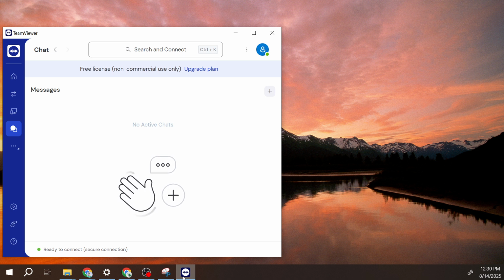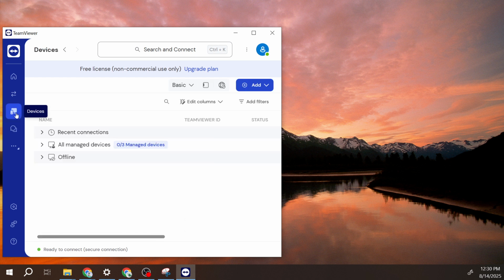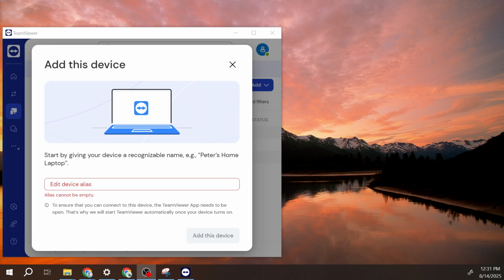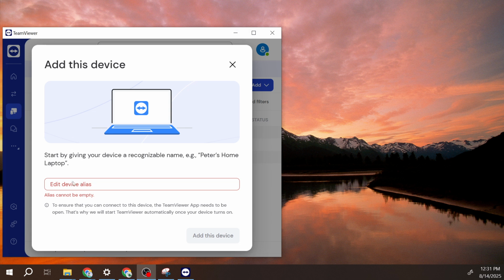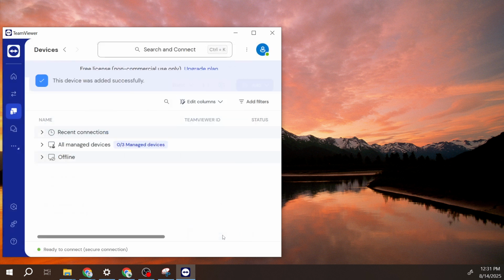How to Add Device in Teamviewer [2026 Full Guide]